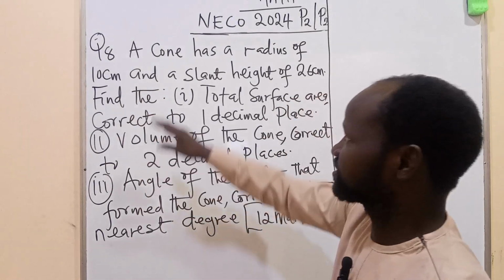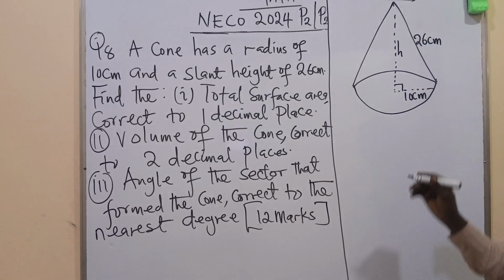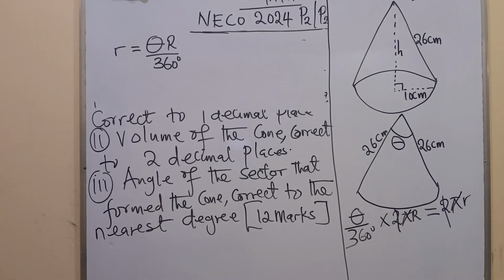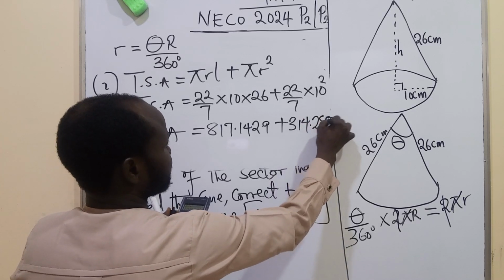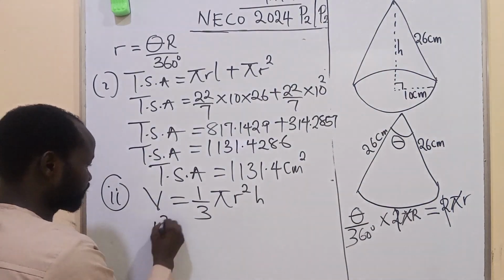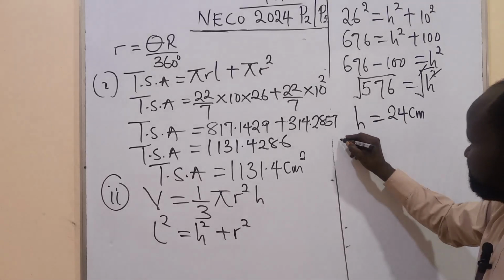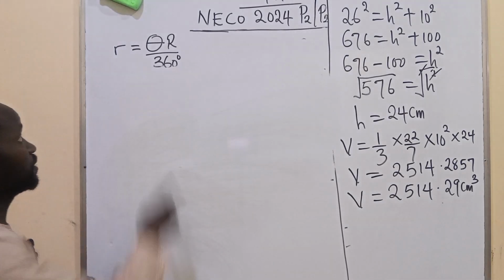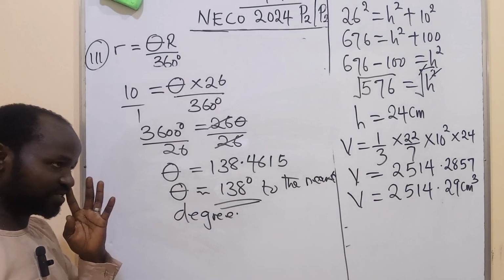NECO SSCE MATHEMATICS MADE EASY QUESTION 8 THEORY PART SECTION B.